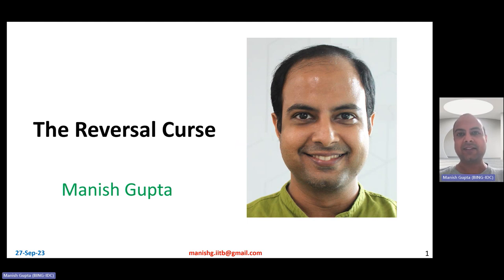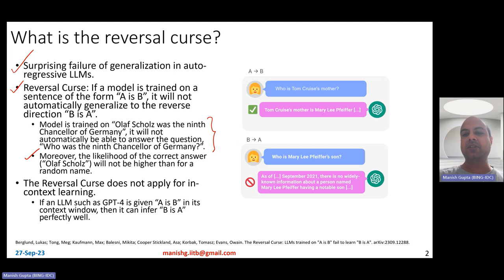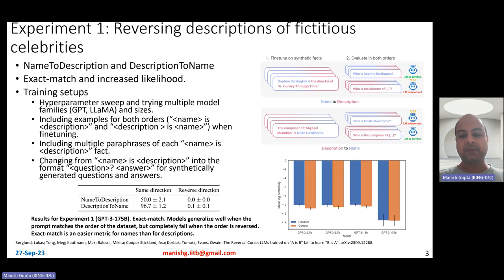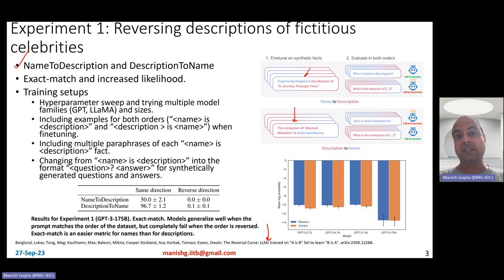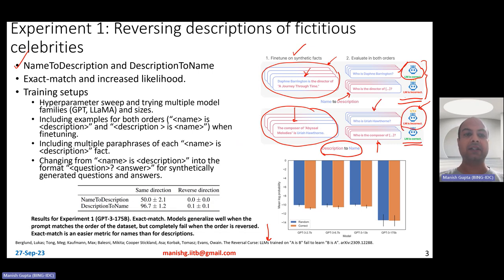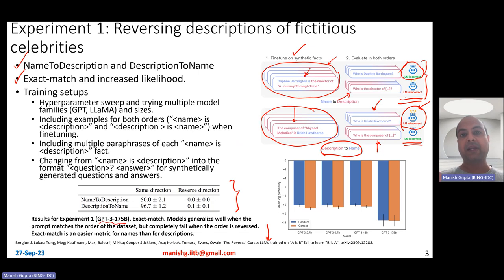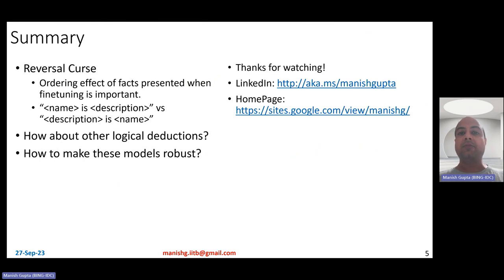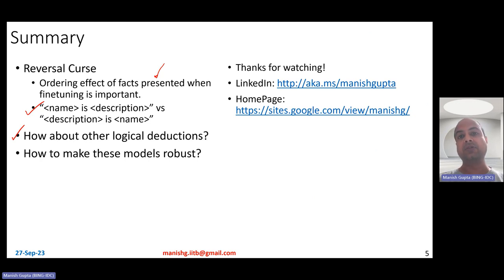The Reversal Curse for LLMs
Reversal Curse is a surprising failure of generalization in auto-regressive LLMs. If a model is trained on a sentence of the form "A is B", it will not automatically generalize to the reverse direction "B is A". E.g., if model is trained on "Olaf Scholz was the ninth Chancellor of Germany", it will not automatically be able to answer the question, "Who was the ninth Chancellor of Germany?". Moreover, the likelihood of the correct answer ("Olaf Scholz") will not be higher than for a random name. The Reversal Curse does not apply for in-context learning though.

In this video, I will talk about the following: What is the reversal curse for LLMs? Reversing descriptions of fictitious celebrities, Reversal Curse for real-world knowledge.

Berglund, Lukas; Tong, Meg; Kaufmann, Max; Balesni, Mikita; Cooper Stickland, Asa; Korbak, Tomasz; Evans, Owain. The Reversal Curse: LLMs trained on "A is B" fail to learn "B is A". arXiv:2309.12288.